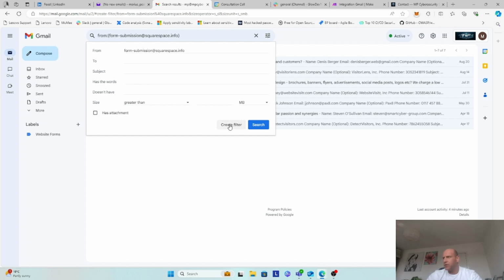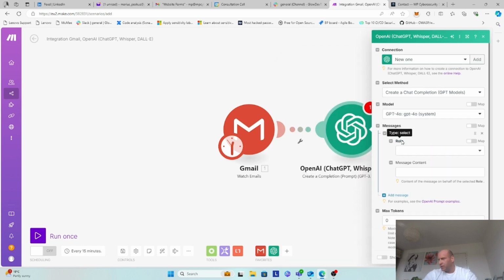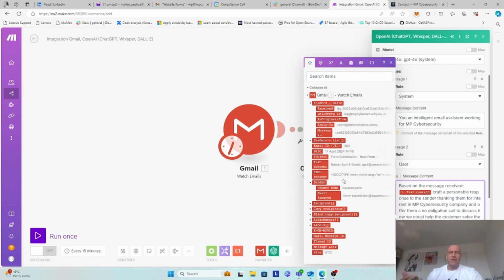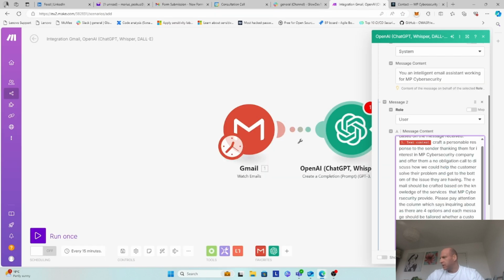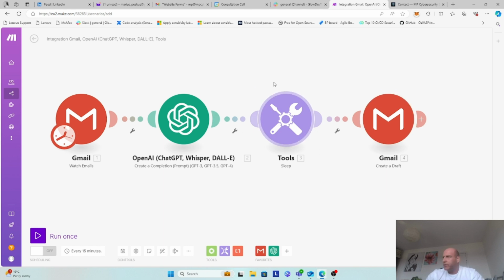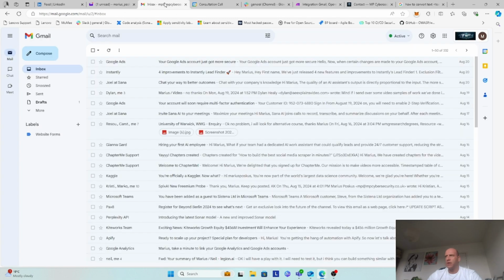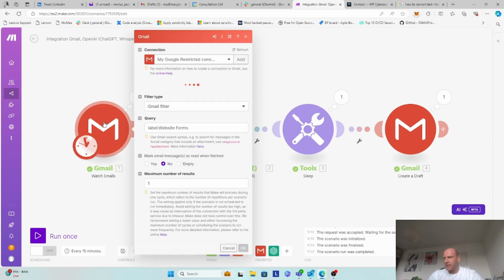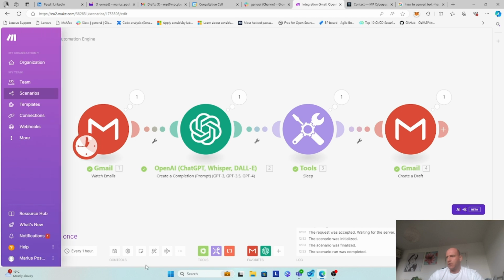Automate Your Inbox: AI-Generated Replies in Seconds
Revolutionize your email workflow with AI-powered automation! 🚀📧

** Important Update** if you add in the ChatGPT prompt to return response in HTML your formatting will be sorted

In this game-changing tutorial, learn how to leverage make.com and AI to transform your inbox management. We'll show you step-by-step how to:

✅ Monitor your website form submissions automatically
✅ Use AI to craft personalized, professional responses
✅ Populate your email drafts folder for easy review and sending

Say goodbye to email overwhelm and hello to effortless communication! This automation flow saves hours of your time, improves response rates, and keeps your clients happy.

Perfect for:

Busy entrepreneurs
Customer service teams
Freelancers juggling multiple clients
Anyone looking to boost productivity

🔧 Tools used:

OpenAI's GPT model
Gmail / Google Workspace

⏱️ Timestamps:
00:00 Introduction
01:07 Email Filters
03:59 AI completion
12:35 Tool - Sleep
13:13 Create a draft
17:48 Example
21:58 Options for Improvement